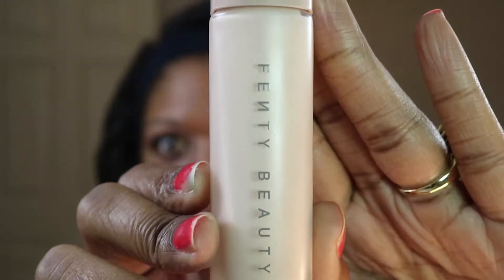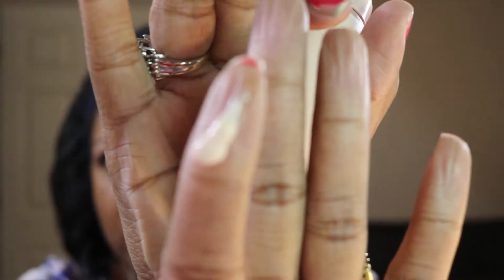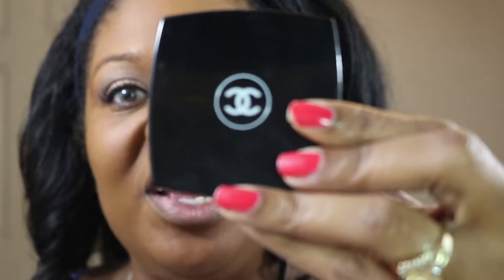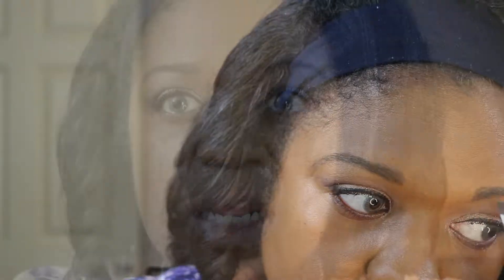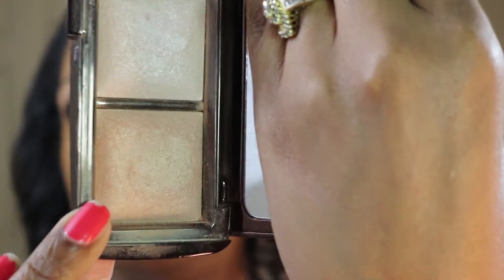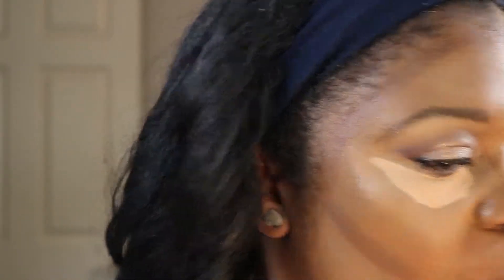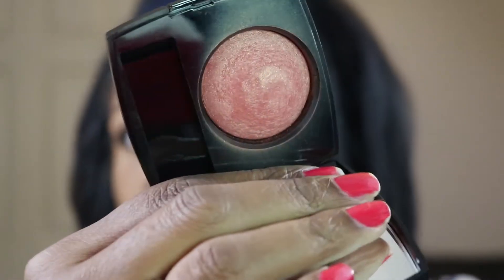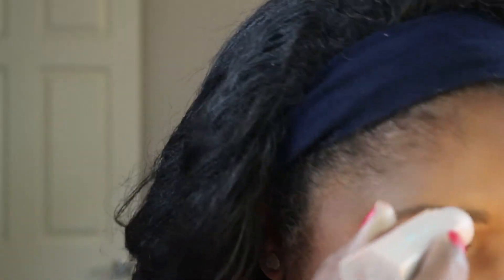Fenty Beauty First Impression Get Ready with Me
The intro and outro music in this video is non-copyright; the song is by Rameses B featuring soundr.

▼ FENTY PRODUCTS MENTIONED ▼
Pro Filt'r Soft Matte Longwear Foundation - COLOR: 390 - for deep skin with warm undertones - $34.00
Pro Filt'r Instant Retouch Primer - $32.00
Match Stix Trio - COLOR: Tan 300 - Caramel, Truffle, Rum -  $54.00